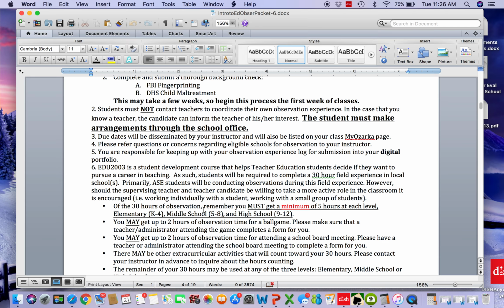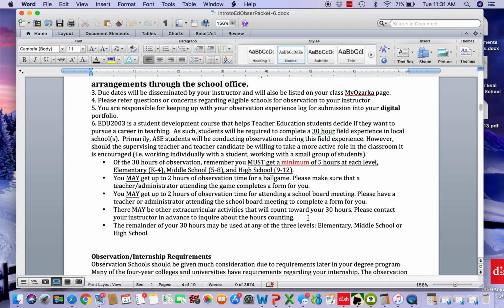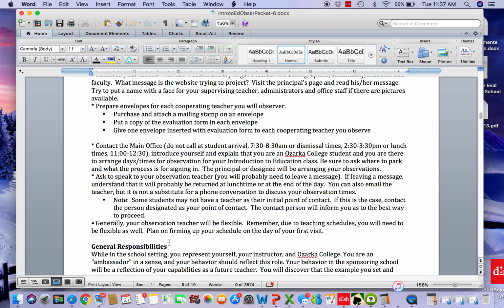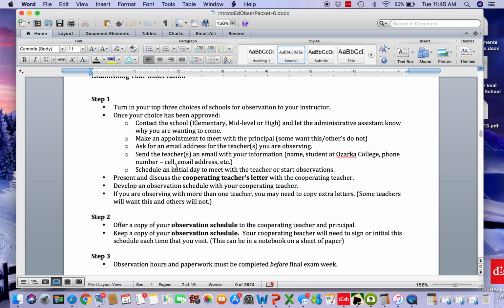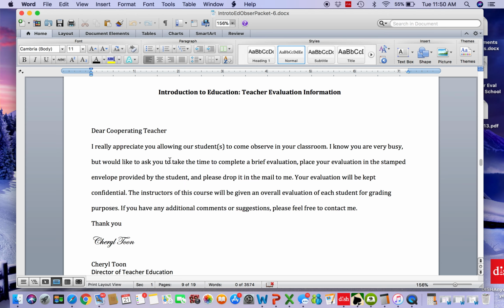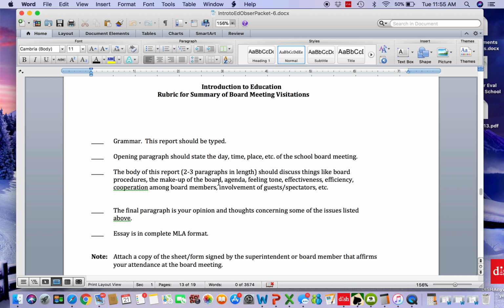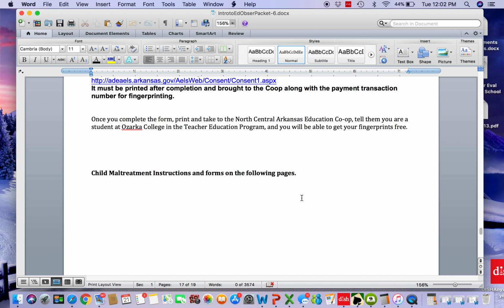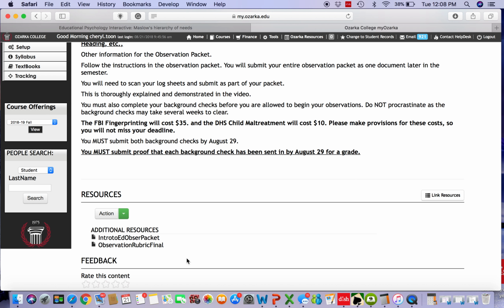Observation Pack Video 2